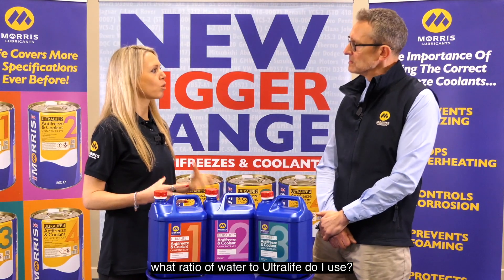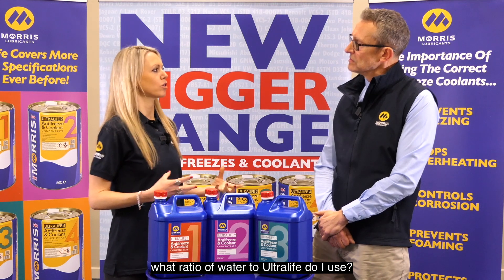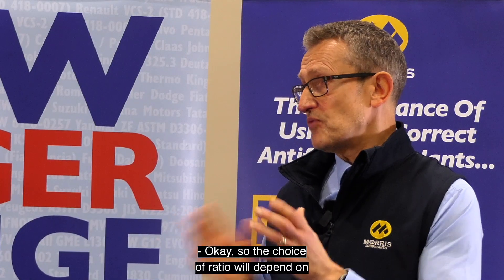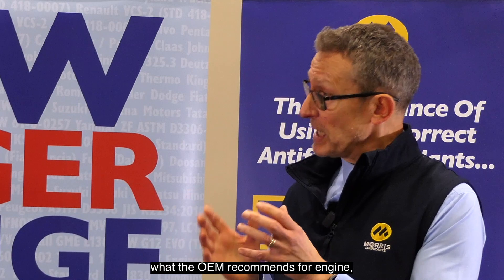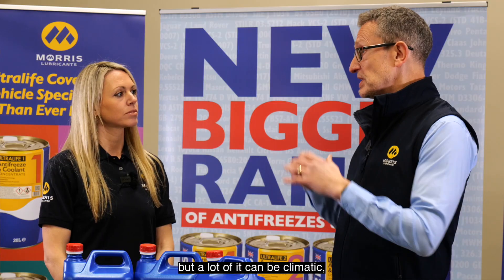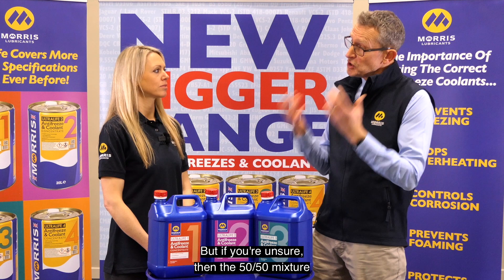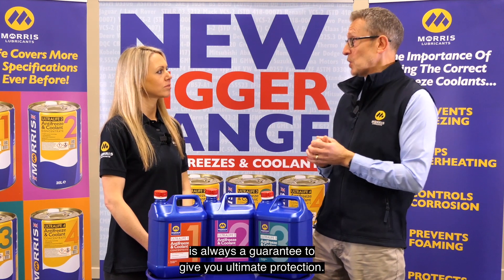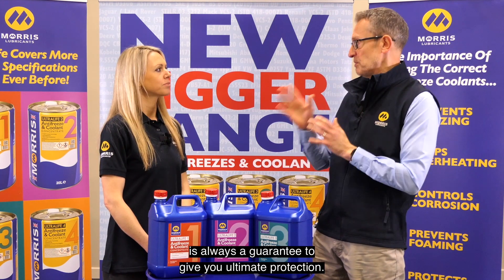How Much Should I Dilute An Antifreeze Coolant?